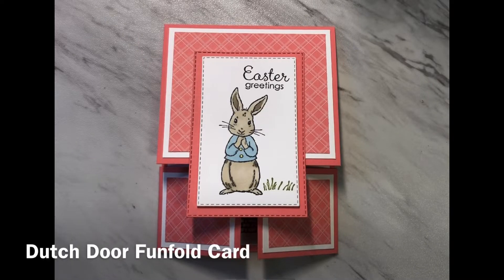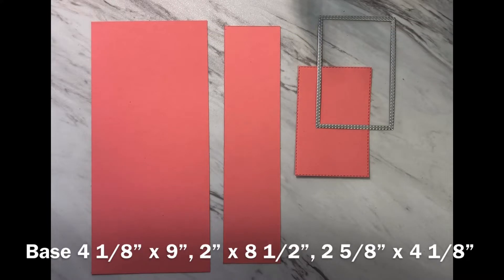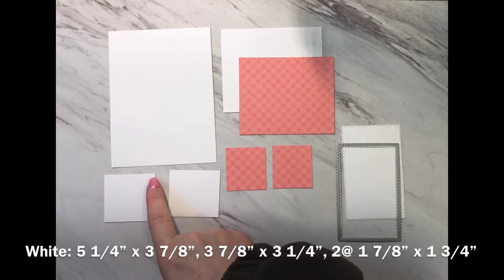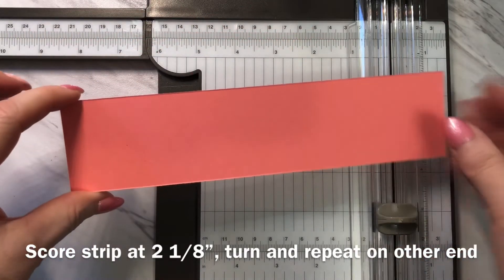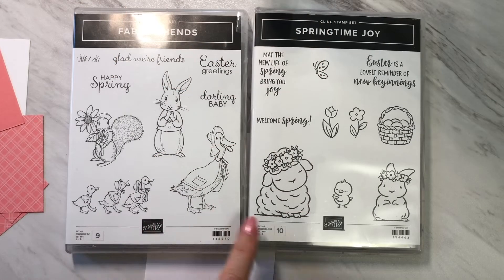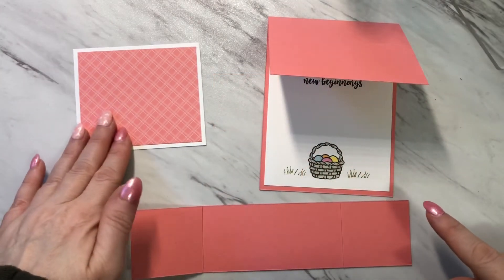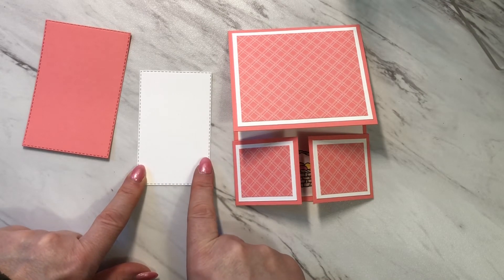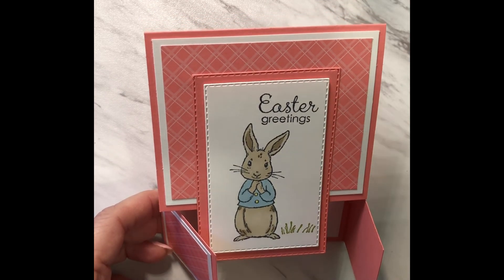Dutch Door Funfold with a Spring Theme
A Spring themed Dutch Door Funfold card. This card is super easy to make, folds flat to fit in an A2 envelope and displays nicely.